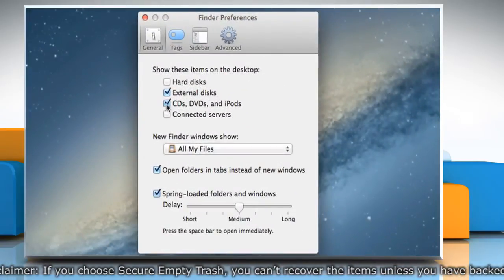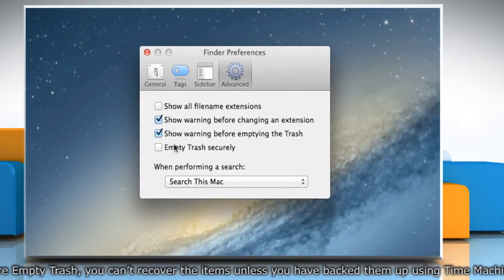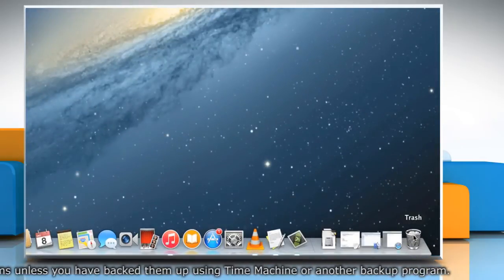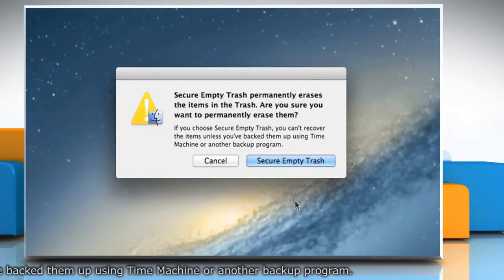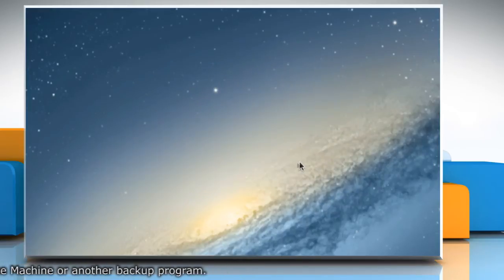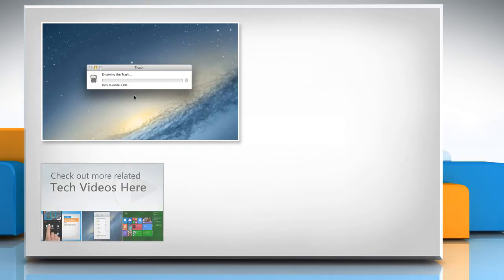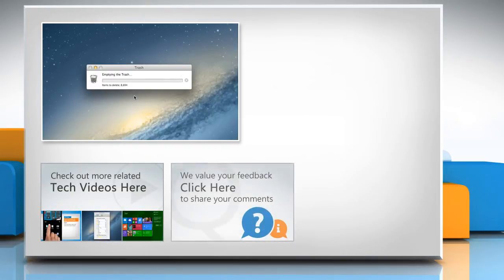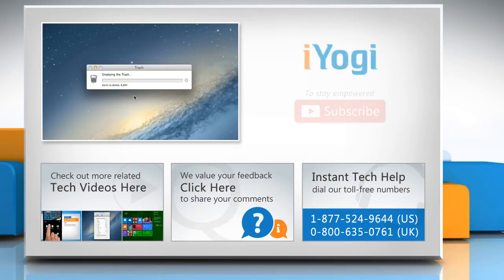How to set Secure Empty Trash in Mac® OS X™ :Tutorial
If you need to delete sensitive information stored in your Mac® and have it completely inaccessible, you’ll want to use the “Secure Empty Trash” feature. If you want to set Secure Empty Trash in Mac® OS X™, watch this video and follow the steps to do so.